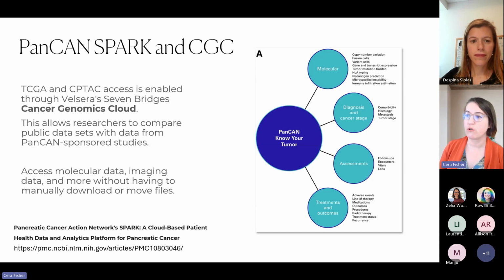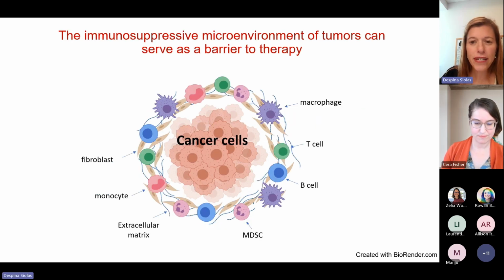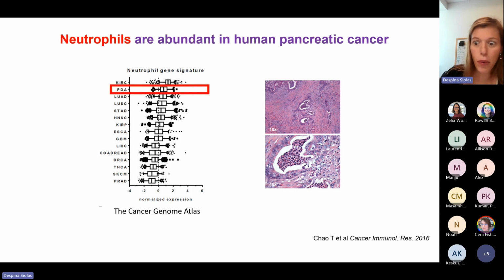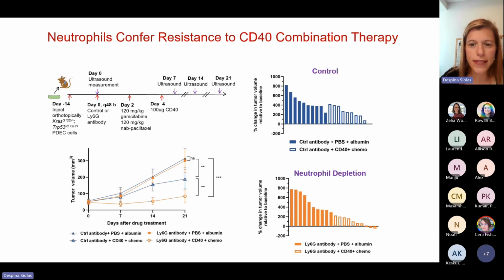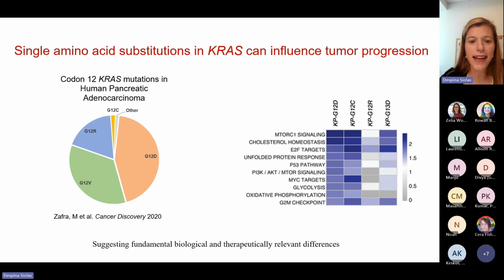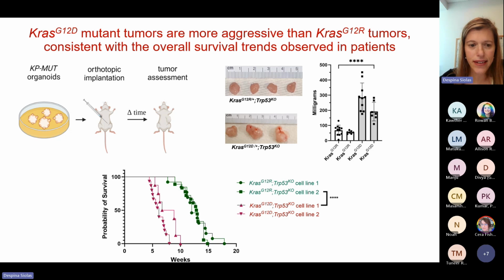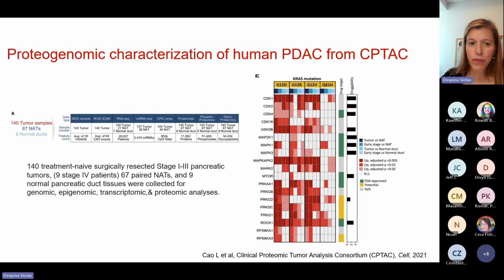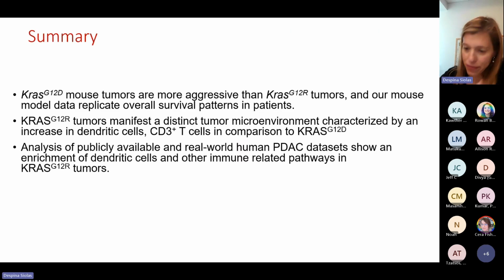Divergent immune responses in pancreatic cancer driven by tumor genotype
October 2024
Pancreatic cancer is one of the deadliest cancers, with extremely poor survival rates, highlighting the urgent need for new and more effective treatments. Immunotherapy, a promising cancer treatment that leverages the body's immune system to fight cancer, has shown limited success in pancreatic ductal adenocarcinoma (PDAC). Understanding why PDA tumors resist immunotherapy could help improve the effectiveness of existing treatments and lead to better outcomes for patients.

Tumors are not just cancer cells, but include many other cell types, including immune cells. A tumor’s DNA makeup can profoundly influence the number and types of immune cells surrounding the tumor, but the specific mutations directing immune response and their associated biochemical mechanisms are poorly understood. KRAS gene mutations are present in almost all pancreatic tumors, though there is considerable variation in patient outcomes depending on KRAS genotype. Our data using mouse models and publicly available and real-world human PDAC datasets indicate different immune cell populations are present in pancreas tumors based on tumor genotype. Our ultimate goal is to develop personalized, more effective treatment strategies for patients with PDA based on their genotype and/or immunophenotype.
Dr. Despina Siolas, M.D., Ph.D., is an Assistant Professor of Medicine and physician at Weill Cornell Medicine. She received her Bachelor of Science with summa cum laude honors from St. John’s University. She attended medical school at Stony Brook University, where she was awarded the prestigious E-Trade Financial Scholarship from the Hellenic Medical Society of New York. In addition to her MD degree, Dr. Siolas is the recipient of a Doctor of Philosophy in Genetics from the State University of New York at Stony Brook for studies she conducted in the lab of Greg Hannon PhD, Howard Hughes Medical Institute Professor, at Cold Spring Harbor Laboratory. She completed her internal medicine residency training and hematology/oncology fellowship at NYU Langone Health.

In addition to treating patients, Dr. Siolas conducts research on cancer genes that influence the immune microenvironment using preclinical models of pancreatic cancer and colon cancer. She has authored numerous publications and has received a prestigious Mentored Clinical Scientist Research Career Development Award (K08) from the National Institute of Health. She is a member of the American Society for Clinical Oncology, the American Association for Cancer Research, and American Medical Association, and Hellenic Medical Society.